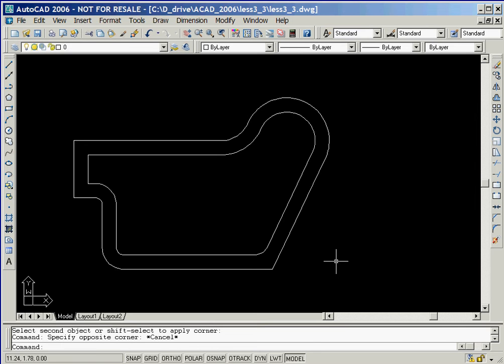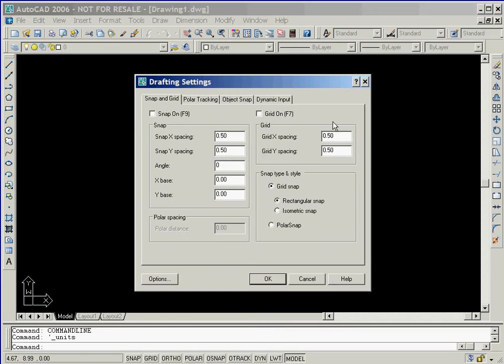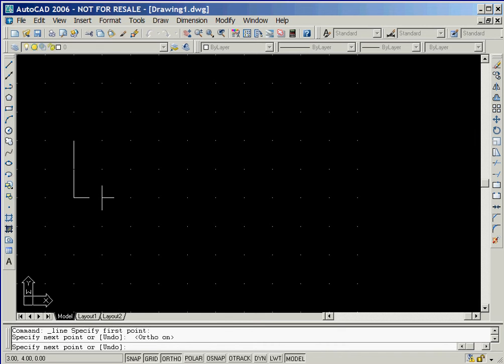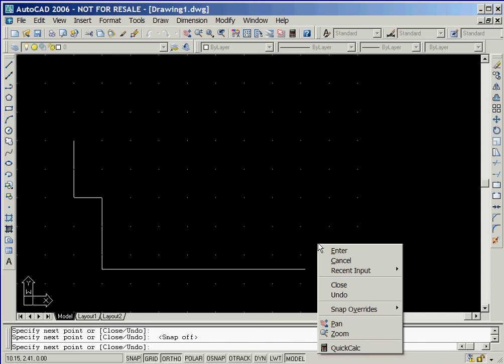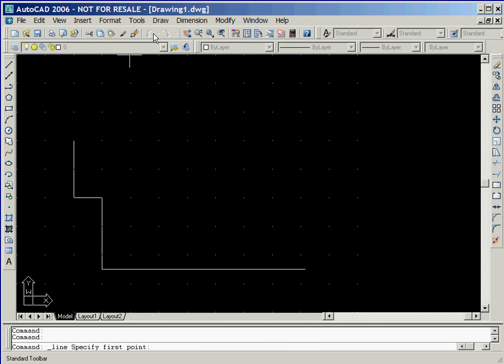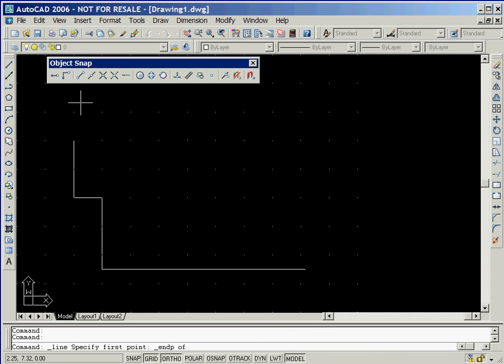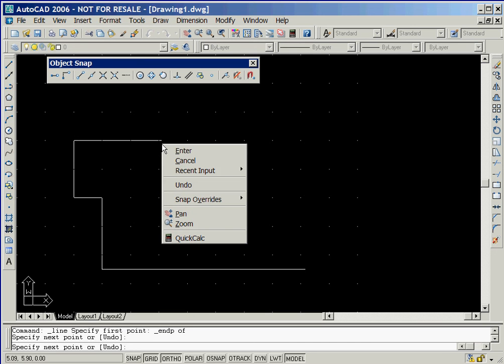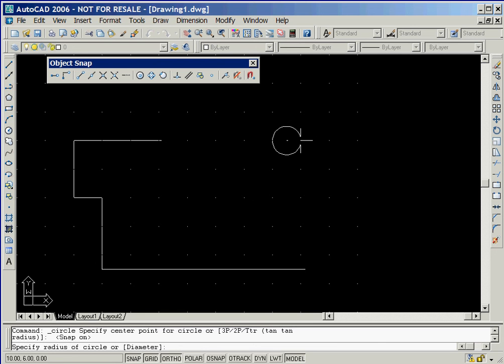Simple AutoCAD Video Tutorial less3 1